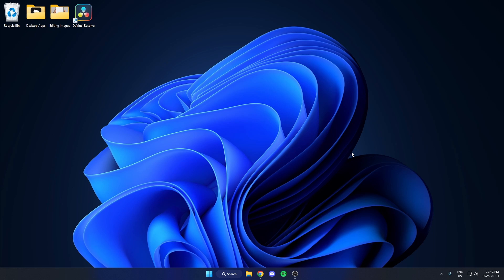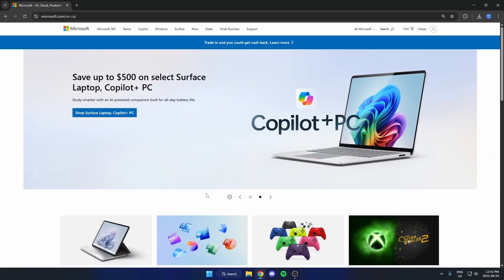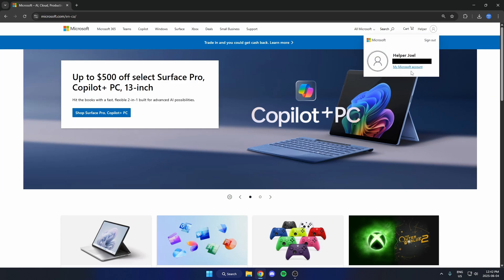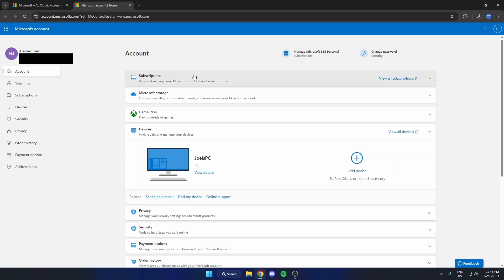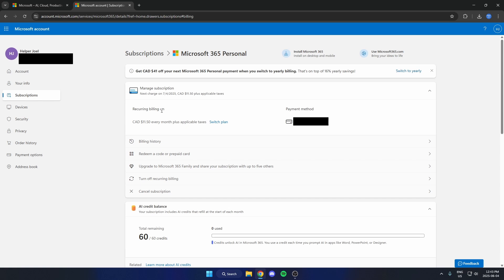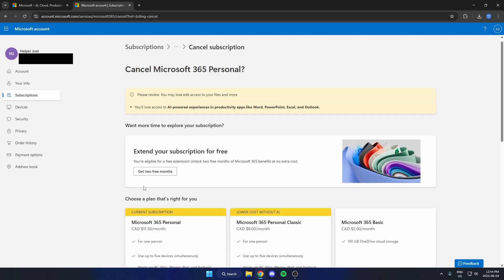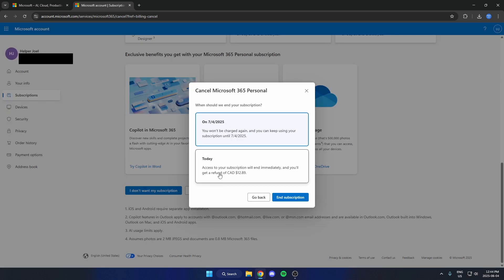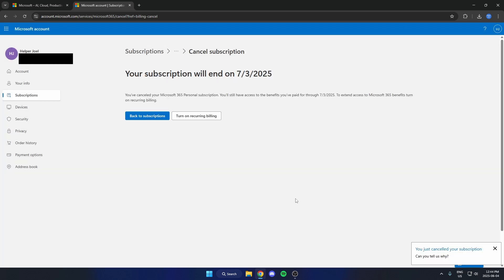How to Cancel Microsoft 365 Subscription in 2025 (QUICK GUIDE)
How to cancel Microsoft 365 subscription in 2025? This quick guide shows you how to stop your Microsoft 365 plan and avoid future charges. If you’re looking for how to cancel Microsoft 365 personal, family, or business, how to turn off Microsoft Office auto-renewal, or how to remove your Microsoft 365 subscription from your account, this video has you covered step-by-step.